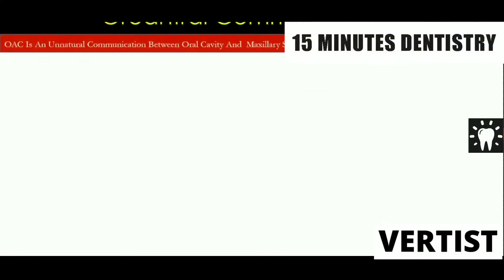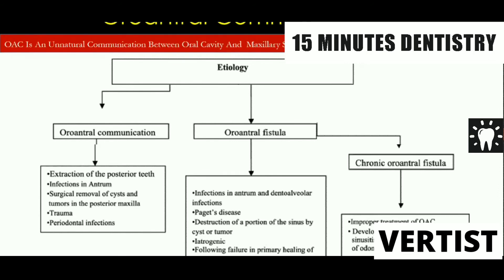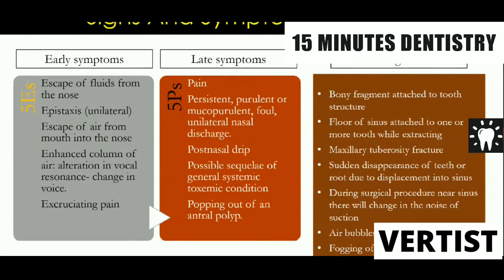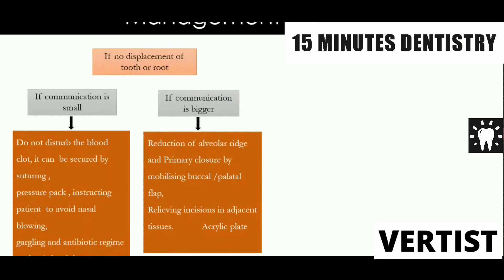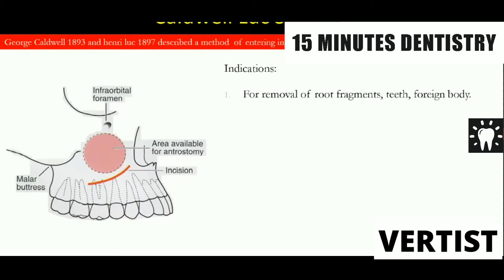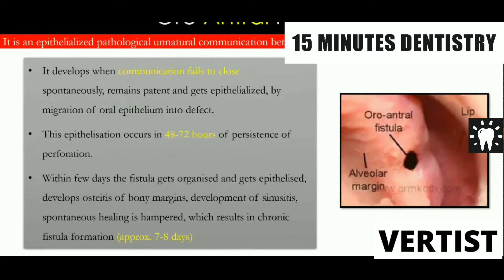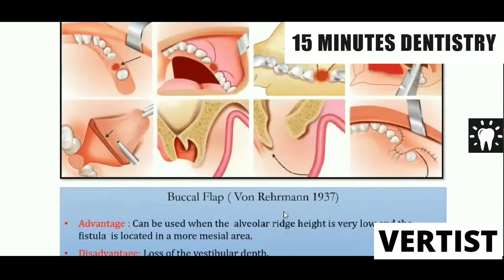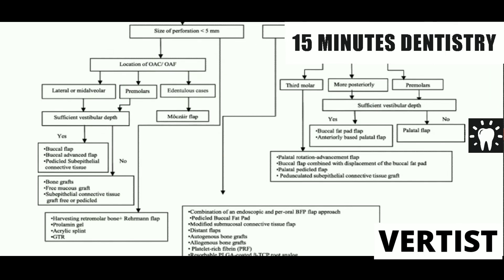Cadwell Luc Surgery | Management of Oroantral Communication & Fistula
Oroantral Communication & Fistula | Cadwell Luc Surgery | Buccal Advancment  | Ashleys Palatal Flap | Oral and Maxillofacial Surgery I Final Year BDS | 15-Minute Dentistry

Contents
0:00 Oroantral Communication
1:07 Oroantral Fistula
2:38 Sign and Symptoms
4:48 Investigation
5:37 Management
7:33 Caldwell Luc Surgery
9:11 Oroantral Fistula
9:50 Images
10:05 Sign and Symptoms
10:52 Management
11:23 Techniques
11:34 Images
11:48 Buccal Flap Advancement
13:01 Ashleys Palatal Full Thickness Flap
13:34 Buccal Pad of Fat Flap
13:47 Moczair Flap / Tongue Flap
14:03 Flow Chart
14:47 Post Operative Management

VerTist